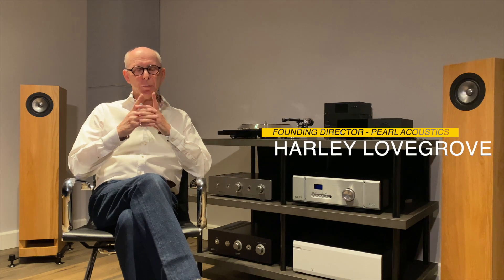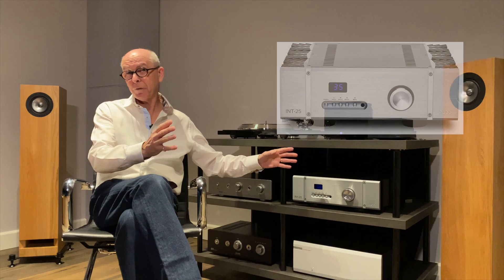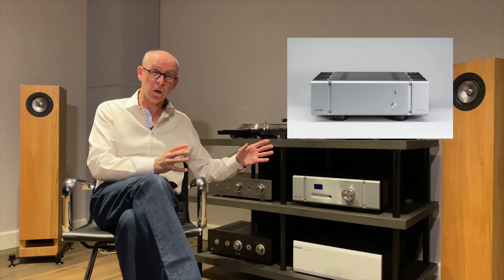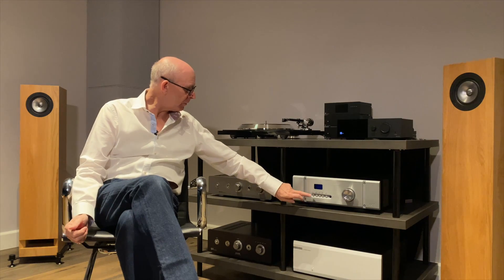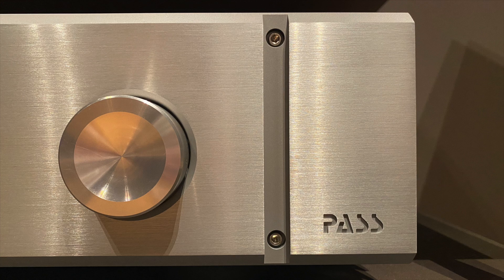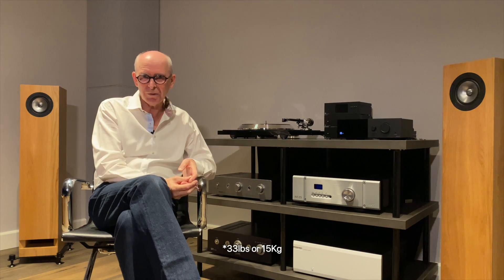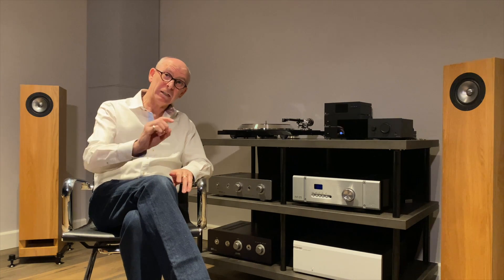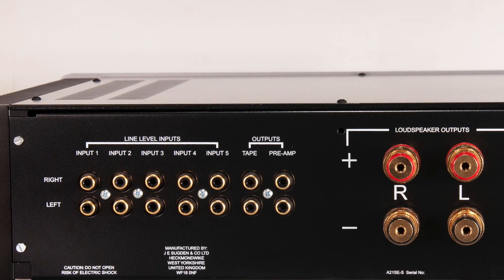Pass Labs INT-25 Vs. Sugden A21SE (and which one did I choose?)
In this video I compare 2 very similar (yet different) pure class A integrated amplifiers - The American Pass Labs INT-25 and the British Sugden A21SE.

If I could only keep one, which would it be?